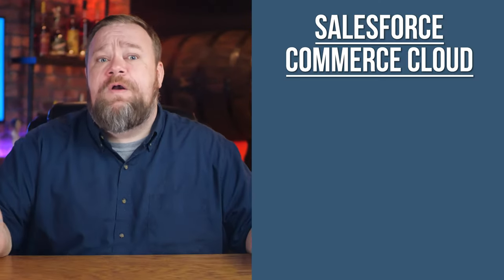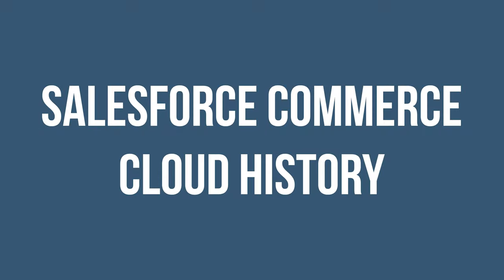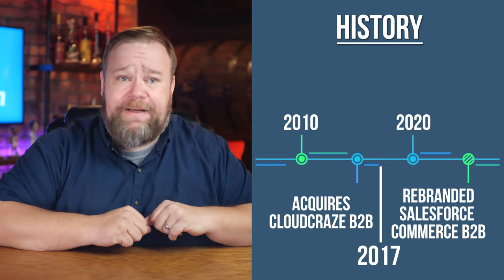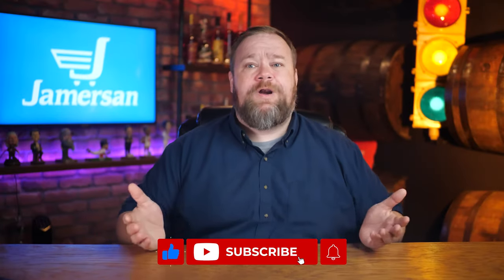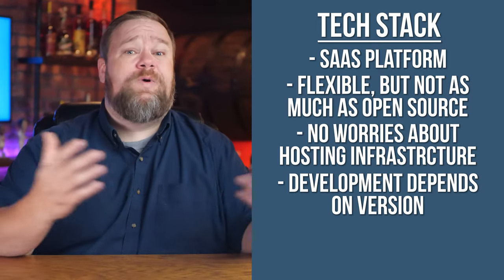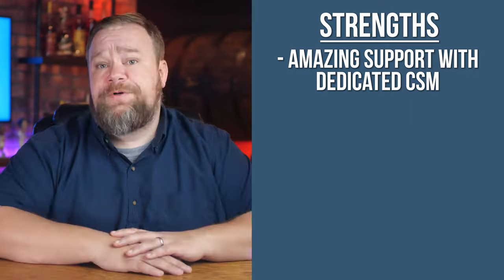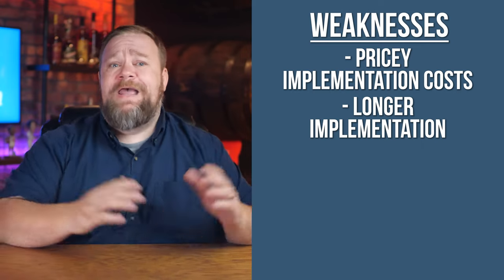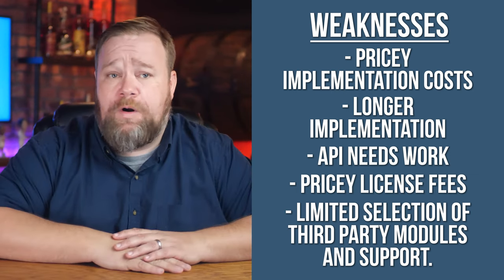WTF Is Salesforce Commerce Cloud?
If you are considering Salesforce Commerce Cloud for your eCommerce business, perhaps this history and breakdown will help you make your decision.

5 projects that are perfect for Salesforce Commerce and a few that should avoid it:

00:00 - WTF is Salesforce Commerce?
01:02 - History Lesson
03:16 - Tech Stack
04:31 - Strengths of Salesforce Commerce
05:19 - Weaknesses of Salesforce Commerce
06:35 - Recap & Thoughts